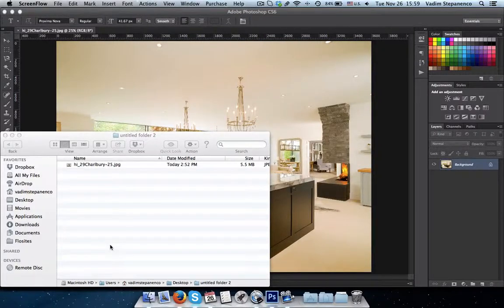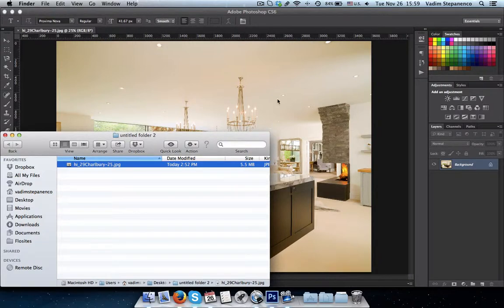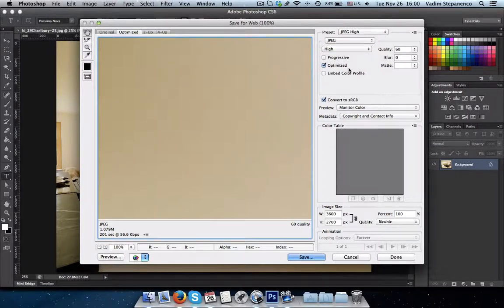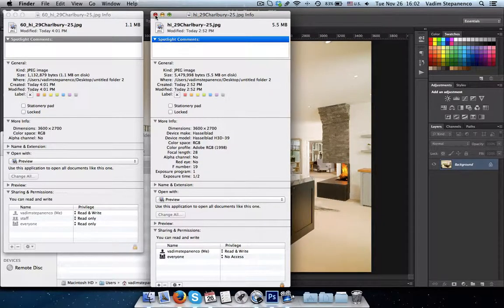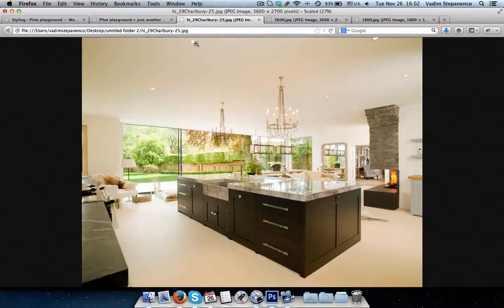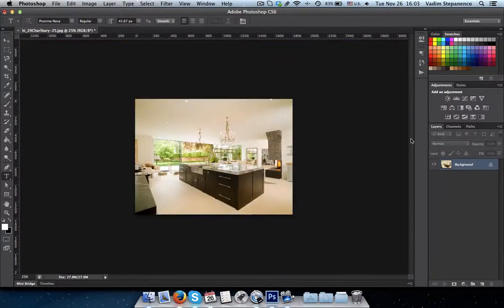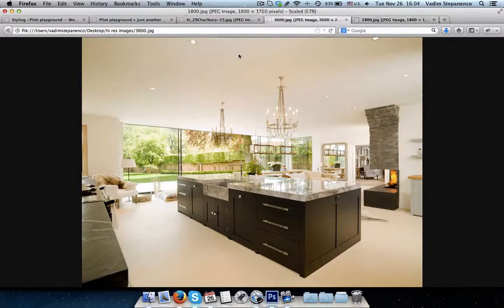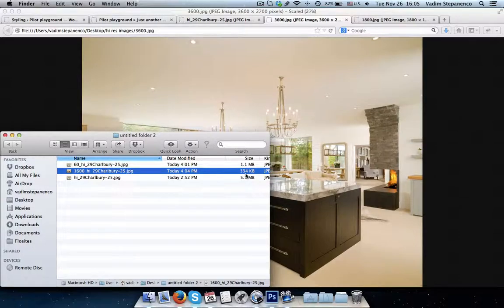Flothemes :: How to resize images for web and retina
Here is a short video to show you how to optimize hi-resolution images for retina devices